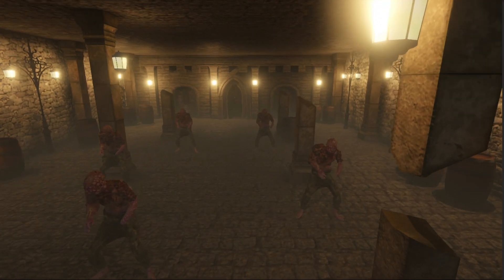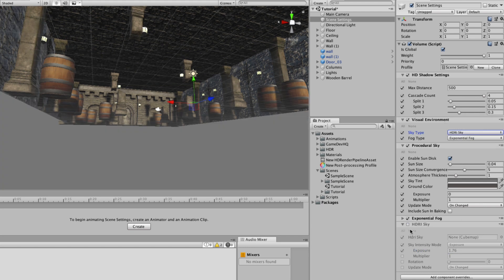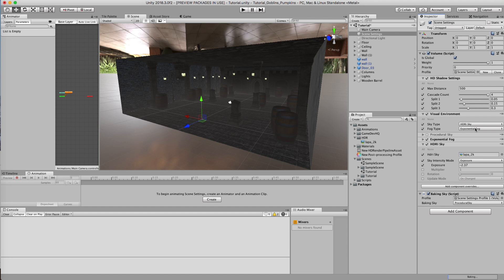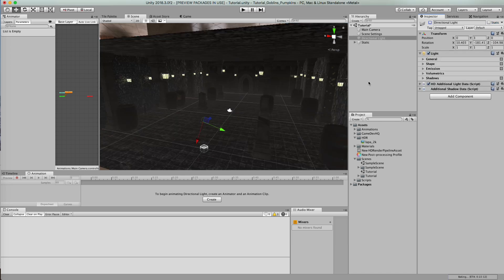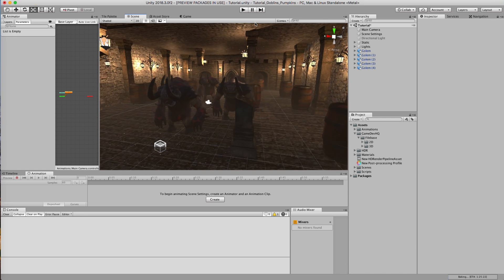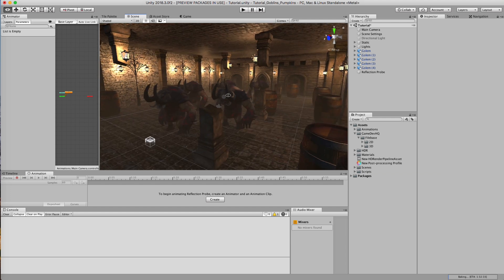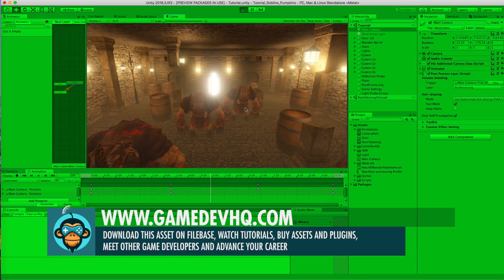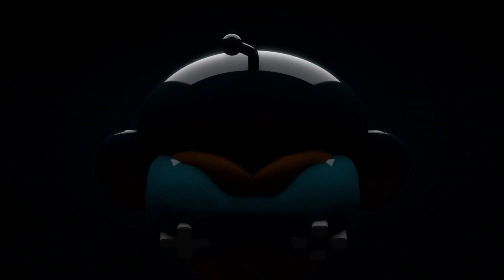How to Create a Dungeon in Unity - Level Design Tutorial with AwesomeTuts and HDRP Part 2